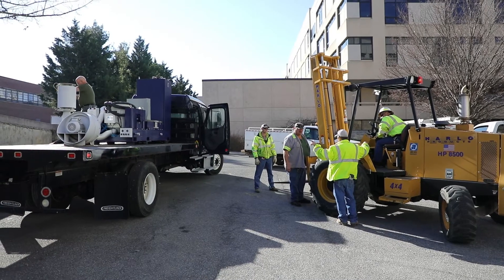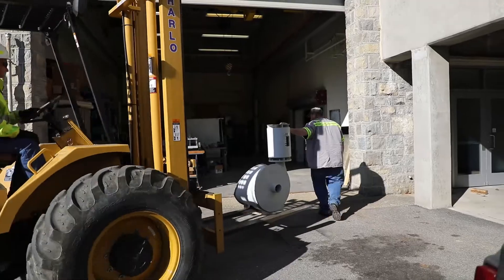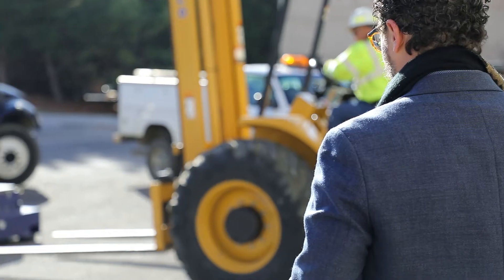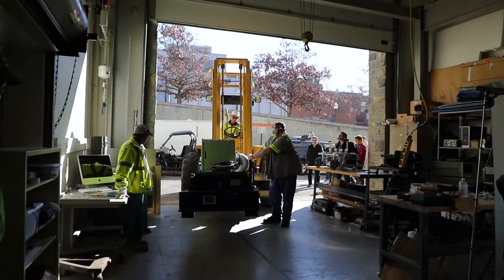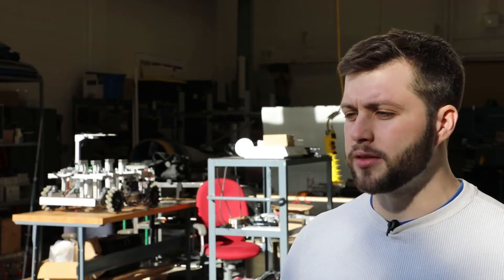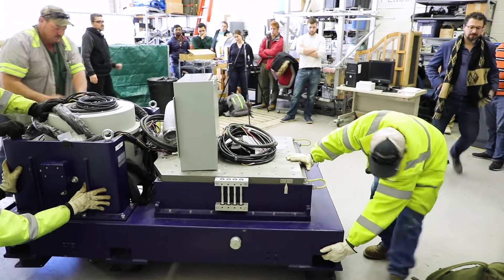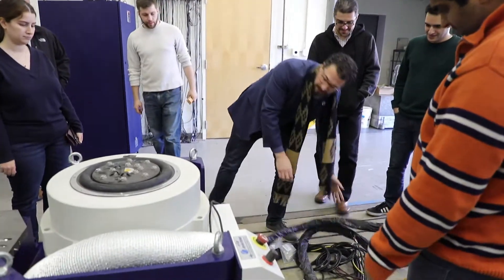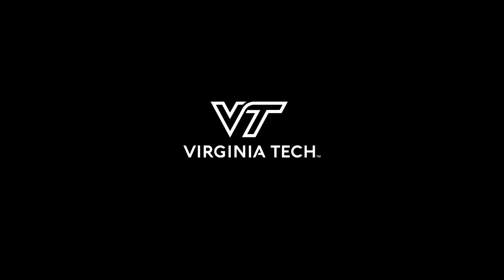New equipment shakes up an engineering lab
Just before winter break, the VAST Lab, run by associate professor Pablo Tarazaga, received a vibration shaker from the Naval Surface Warfare Center. This semester, the lab is looking forward to the research possibilities enabled by the new equipment.